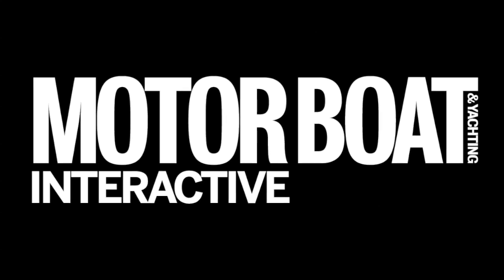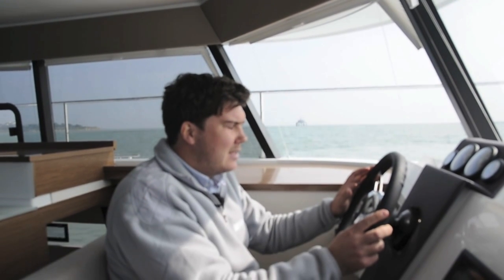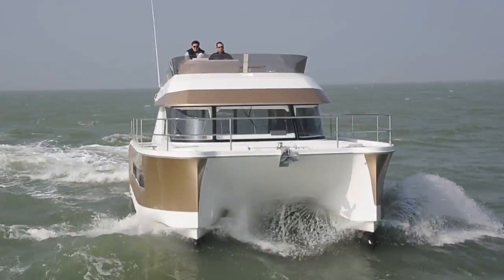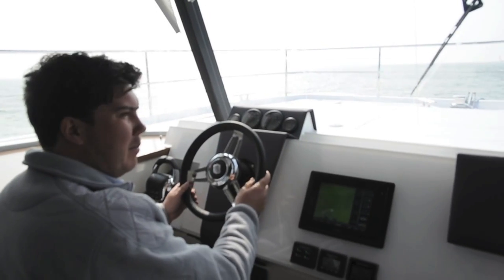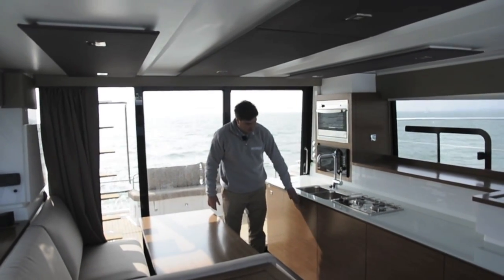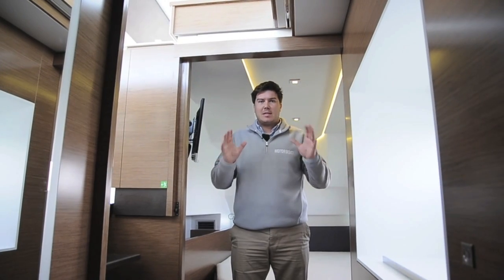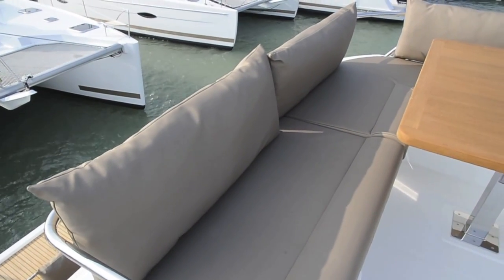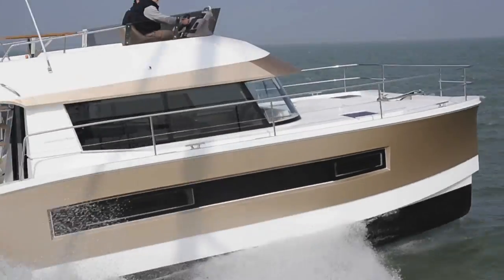Fountaine Pajot 37 from Motor Boat & Yachting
Our man Jack Haines travelled out to La Rochelle, the home of Fountaine Pajot, to test the yard's new 37.

Read the full report as part of our power cat special in the June 2015 issue of the magazine.